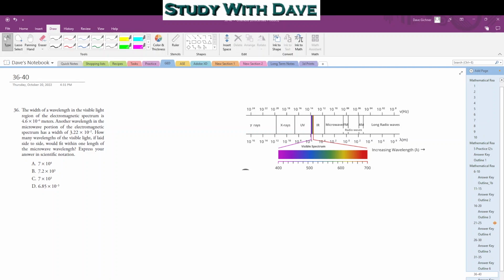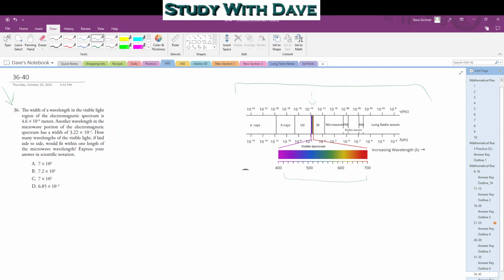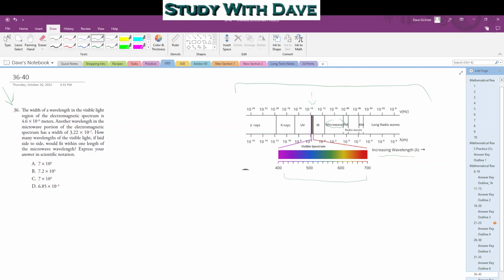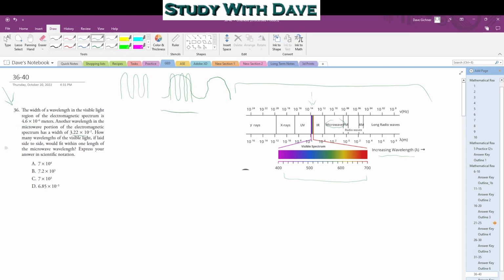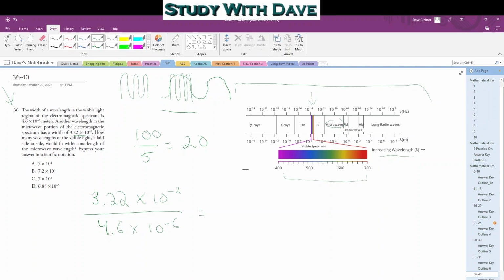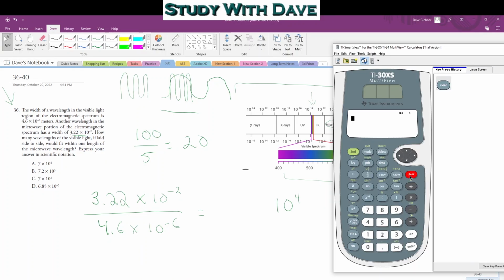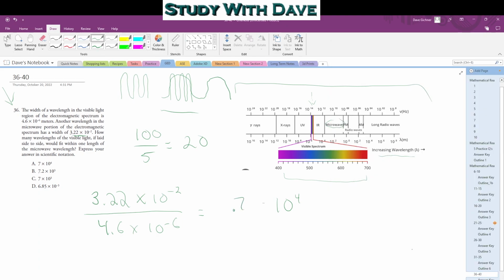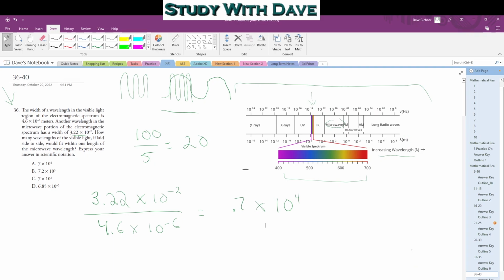GED Practice - Electromagnetic Spectrum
In this solution we figure out just how much smaller the EM waves in the visible spectrum are than the microwaves.